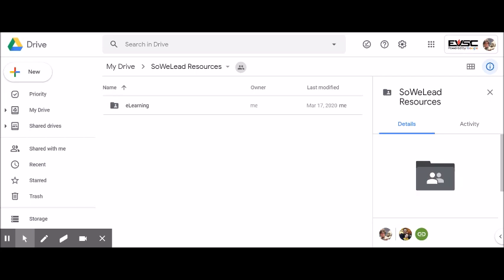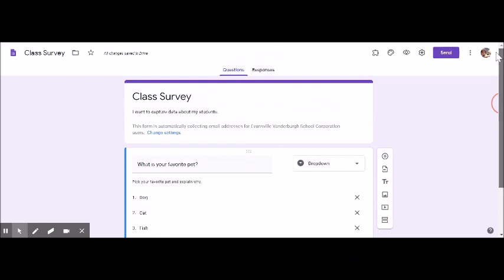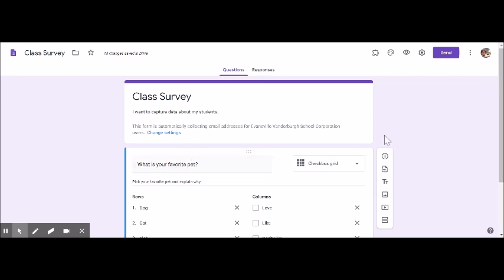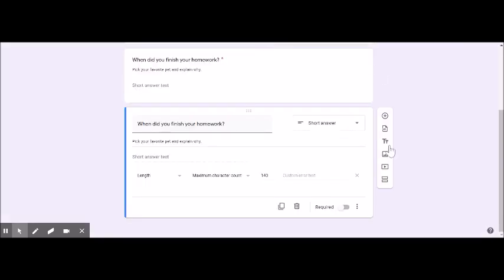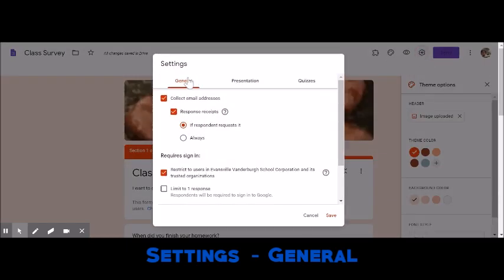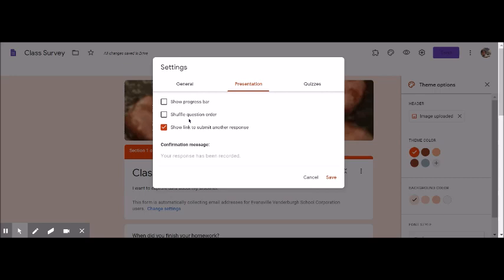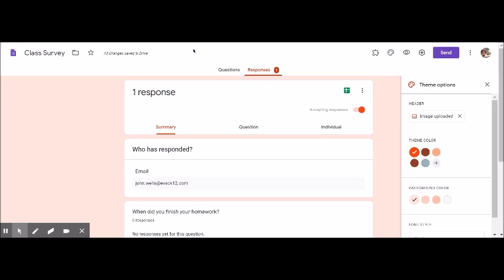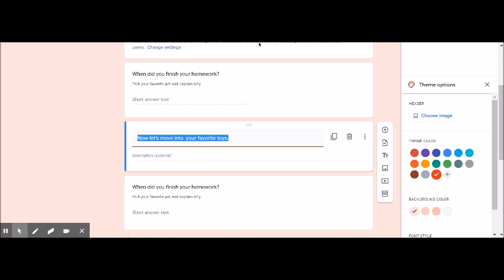Google Field Day Introduction to Google Forms